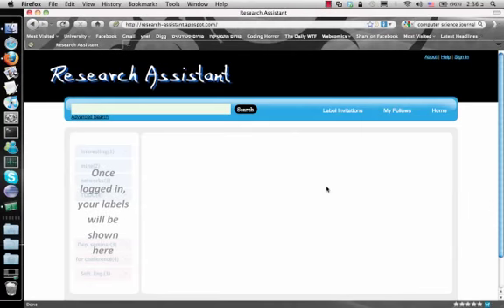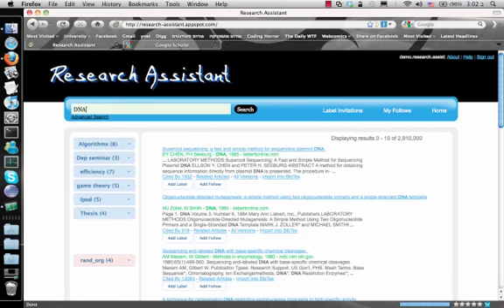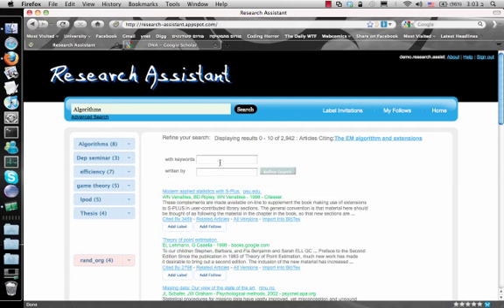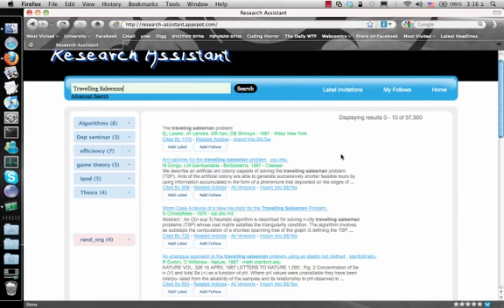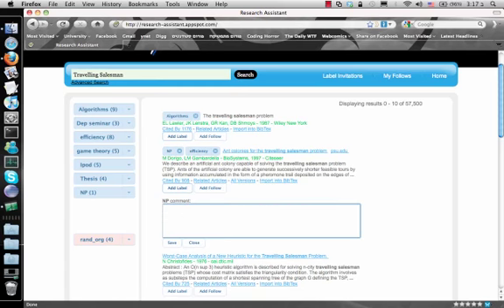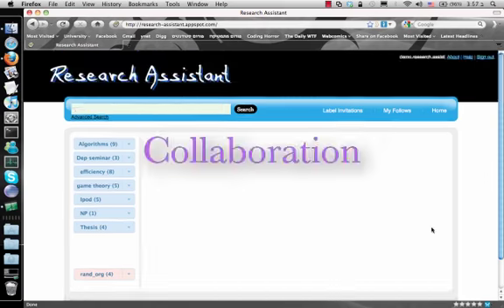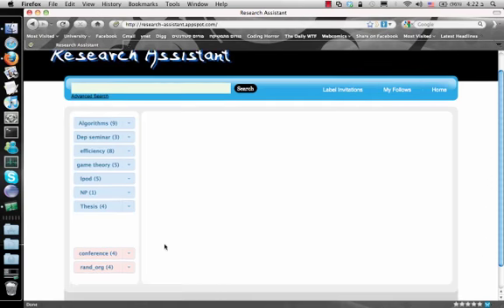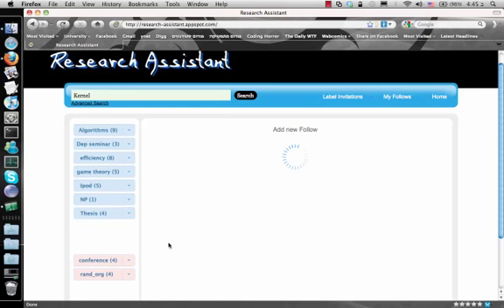Research Assistant Tutorial